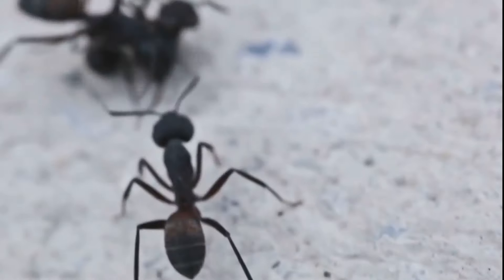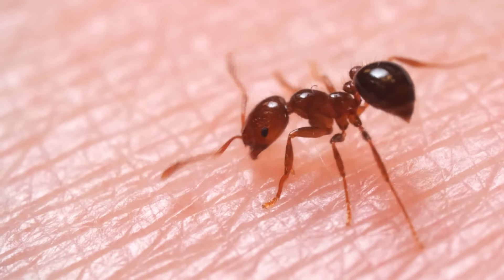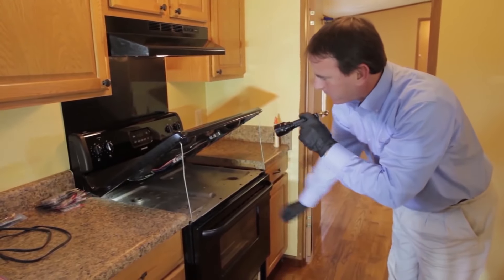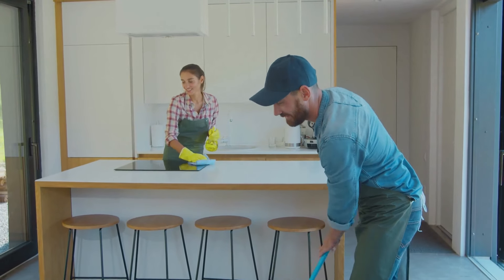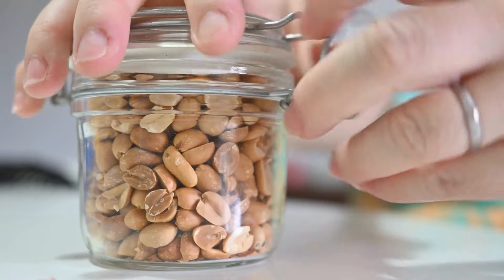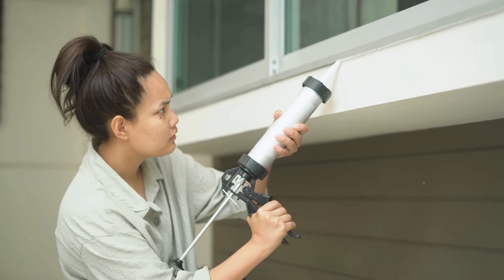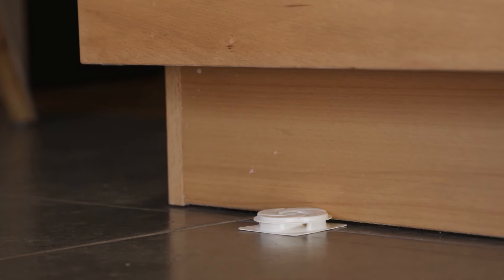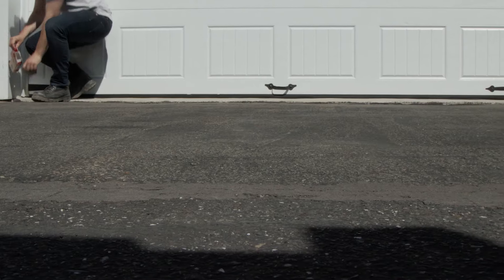How to GET RID OF ANTS IN THE KITCHEN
Need to know how to get rid of ants in the kitchen? In this video, we unveil a plethora of methods and tactics to bid farewell to those unwanted kitchen guests and keep them at bay for good.

0:11 - Identify the Source
0:27 - Maintain Cleanliness
0:41 - Seal Entry Points
0:55 - Use Ant Baits
1:14 - Natural Remedies

First things first, pinpointing the source of the ant invasion is crucial. From there, maintaining impeccable cleanliness and sealing off entry points become paramount. Discover the power of ant baits and explore natural remedies that'll have those ants fleeing in no time.